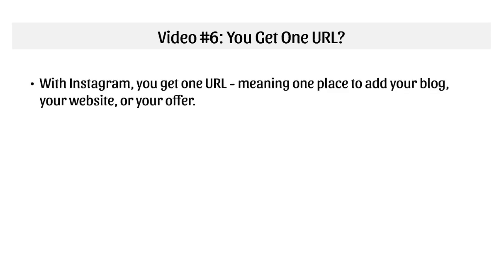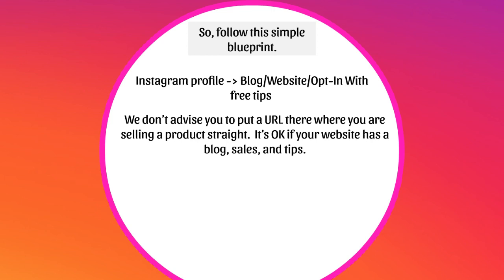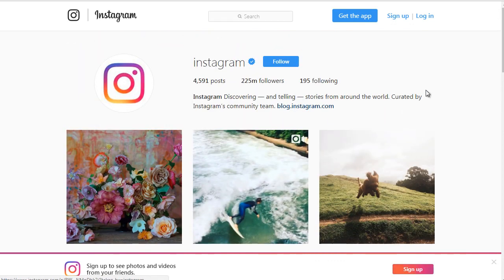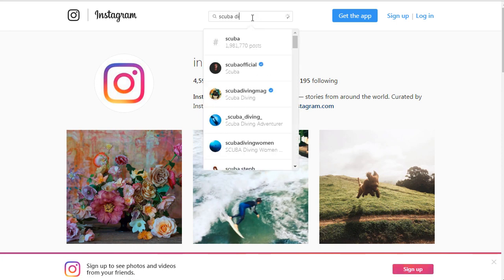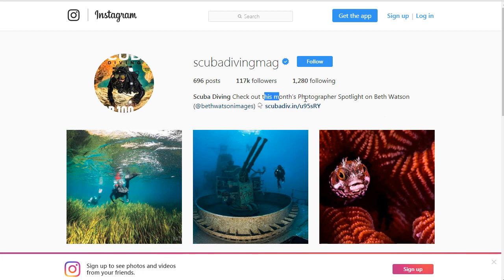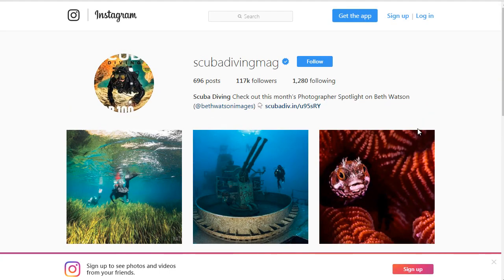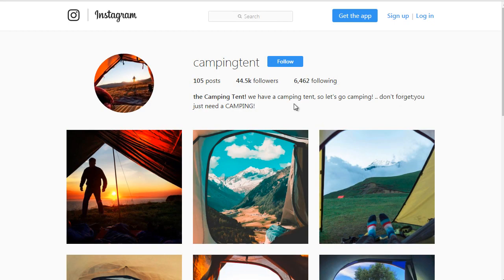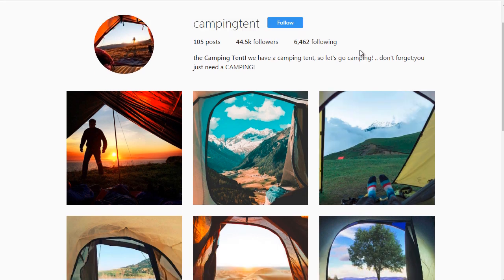how to succeed on instagram free course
Social Media Marketing for Instagram 2025: Trends, Strategies, and Growth Hacks

Welcome to the ultimate guide to Social Media Marketing for Instagram in 2025! In this video, we dive deep into the latest trends, tools, and strategies to help you dominate Instagram marketing in the ever-evolving digital landscape. Whether you're a business owner, influencer, or marketer, this video will equip you with the knowledge to stay ahead of the curve.

Here’s what you’ll learn:

2025 Instagram Trends: Discover the newest features, algorithm updates, and user behaviors shaping the platform.
Content Strategies: Learn how to create engaging, high-converting content that resonates with your audience.
AI and Automation: Explore how AI tools and automation can streamline your marketing efforts and boost efficiency.
Analytics and Insights: Master the art of tracking performance metrics to optimize your campaigns and maximize ROI.